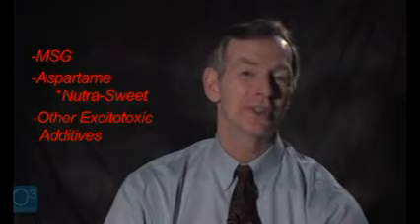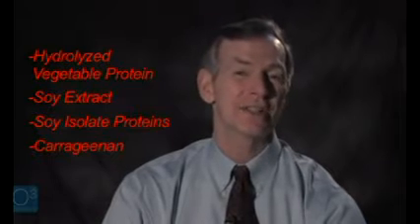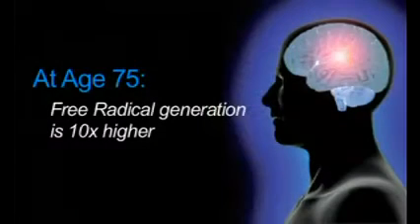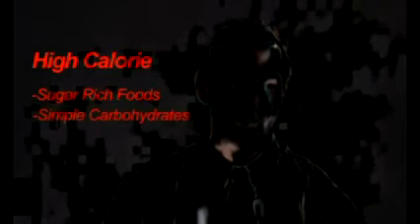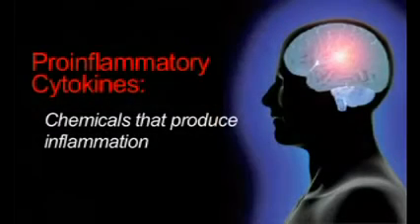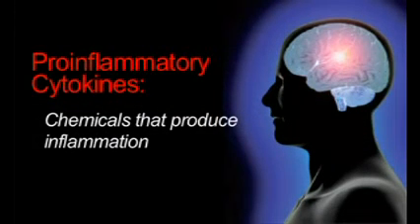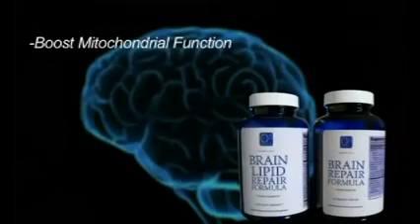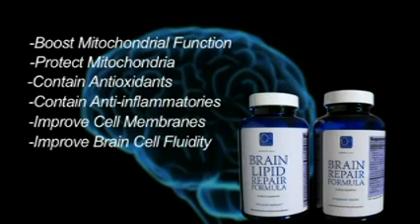The Human Brain & Health (pt2)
Order the best health supplements on the net @ Discounts for veterans!

Sal & Alexis